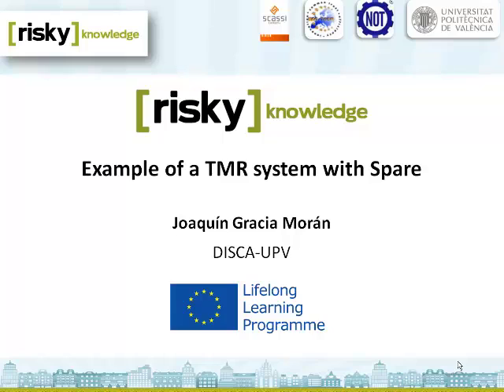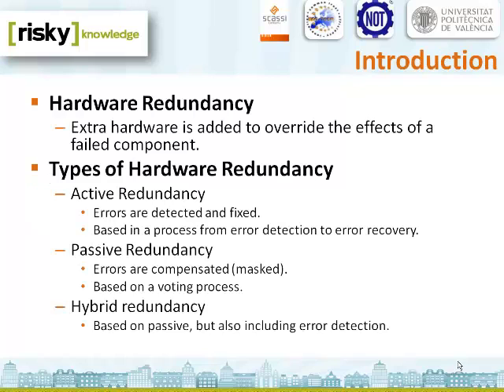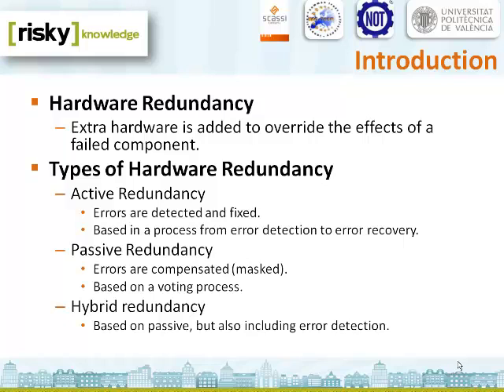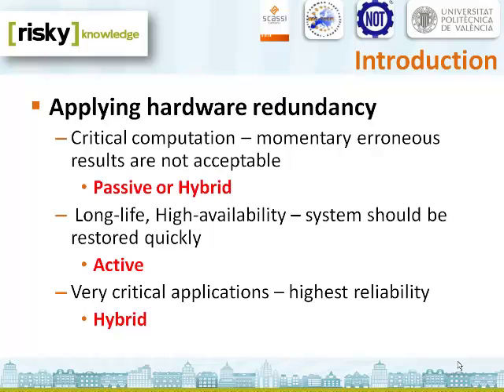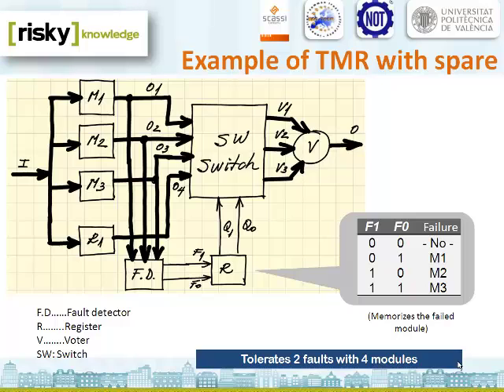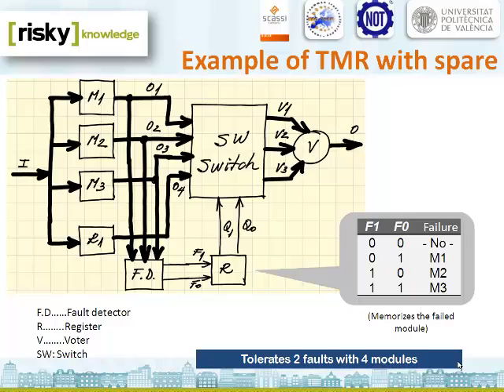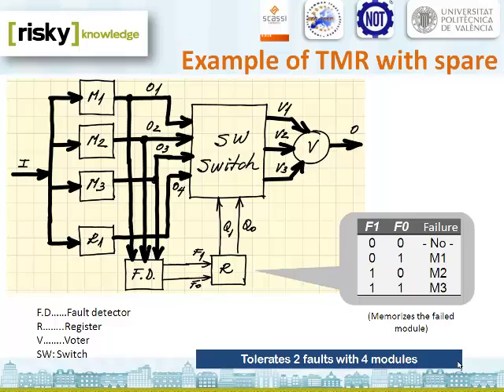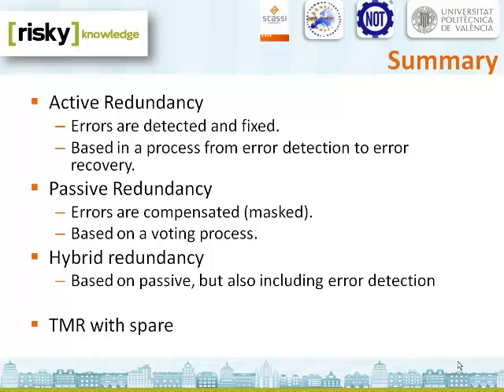Example of a TMR system with Spare| UPV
Título: Example of a TMR system with Spare

Descripción: This video describe briefly the types of hardware redundancy, and shows the behaviour of a TMR system with spare. Gracia Morán, J. (2013). Example of a TMR system with Spare.

Autor/a: Gracia Morán Joaquín